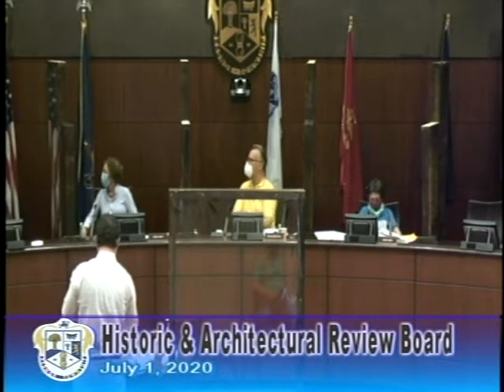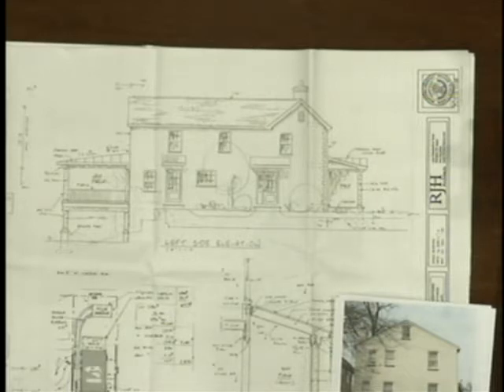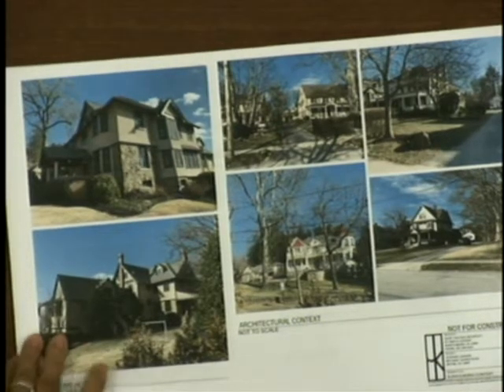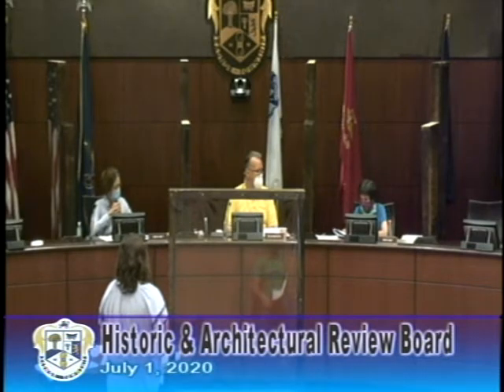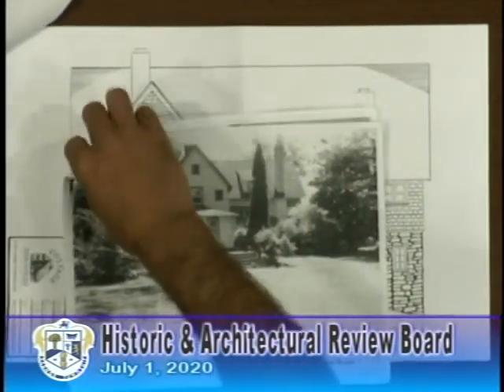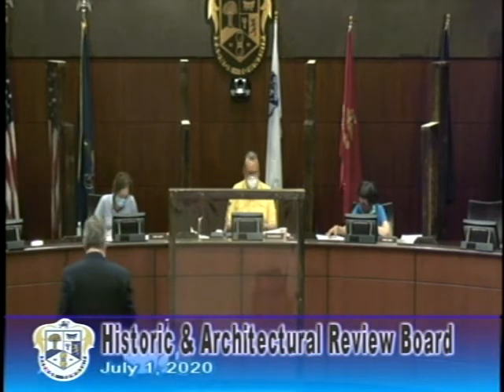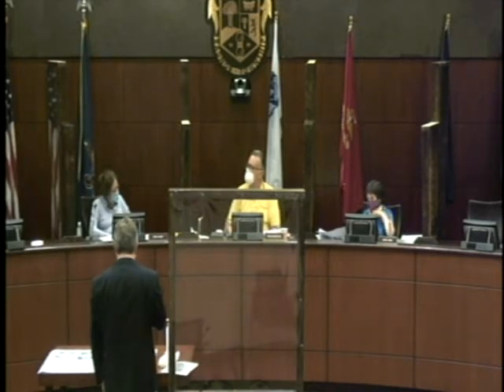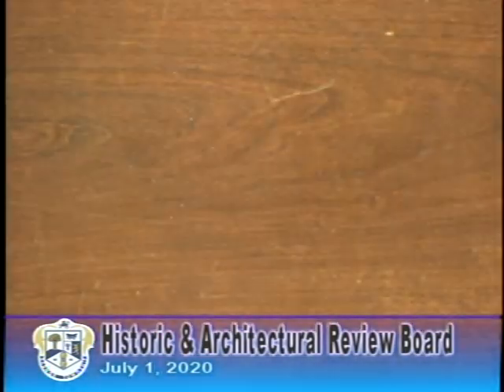Historic & Architectural Review Board - July 1, 2020